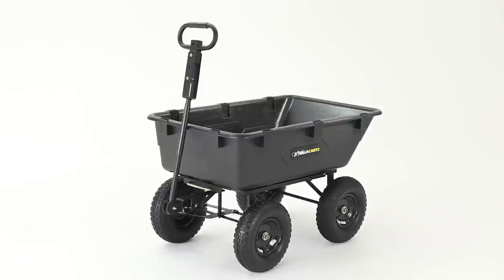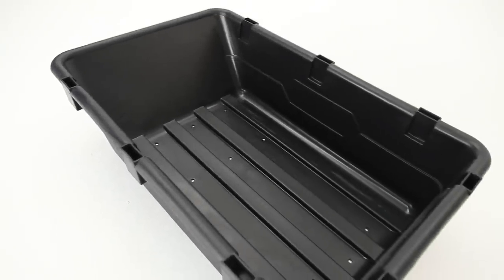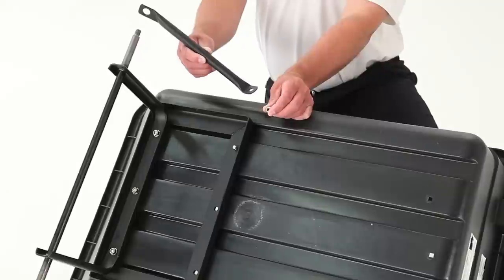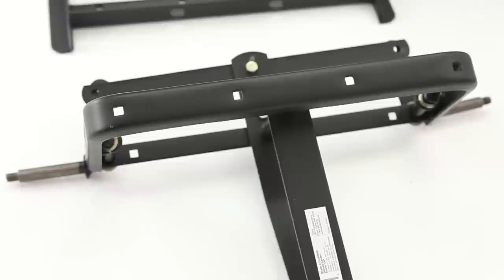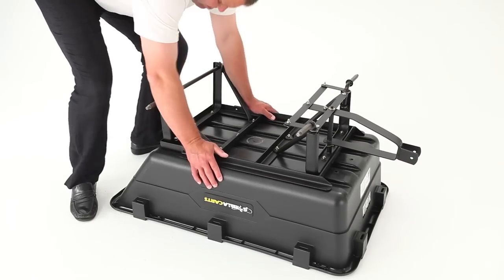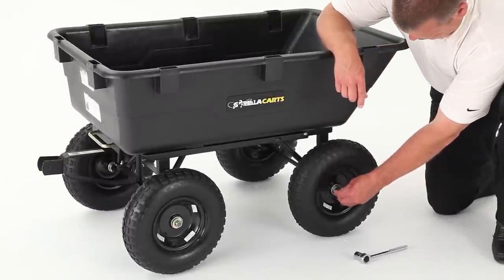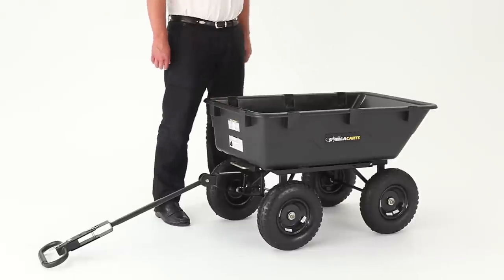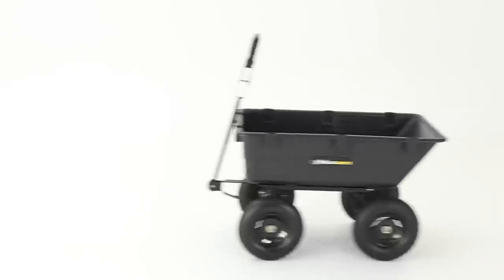Gorilla Carts GOR866D Heavy Duty Poly Dump Cart Assembly Video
Overview of the assembly of Gorilla Carts Heavy Duty Poly Dump Cart Model# GOR866D.